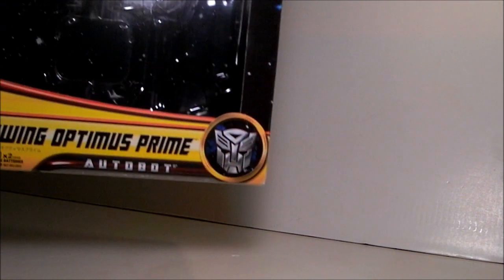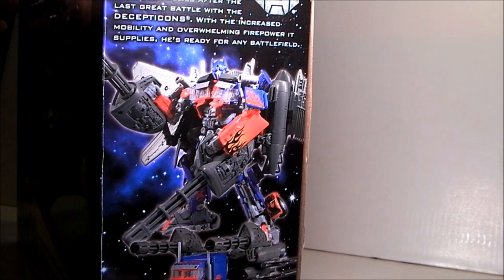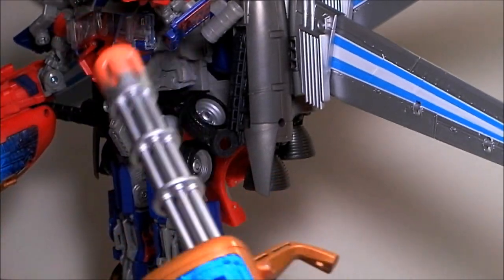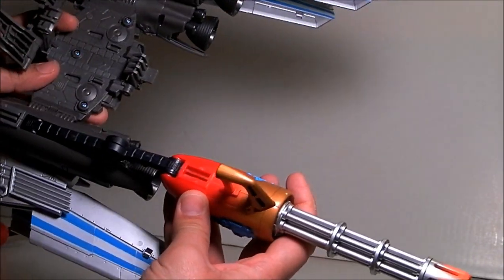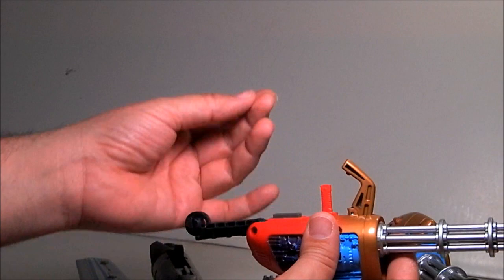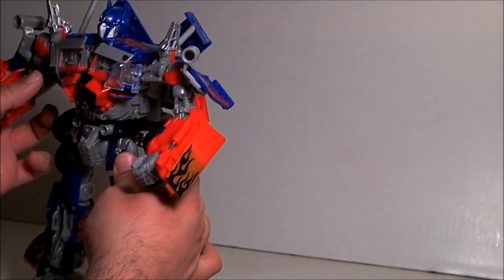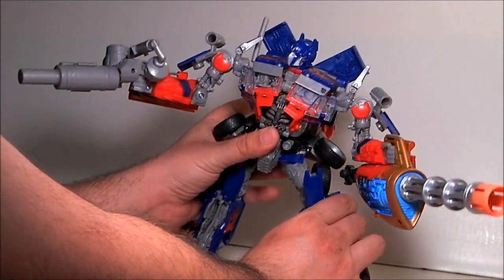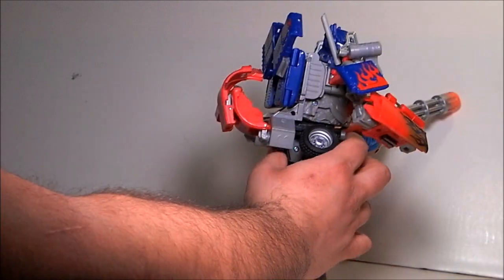Review Time Amazon Exclusive DOTM Jetwing Optimus Prime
Originally recorded in 1080p, but windows live movie maker fails me yet again...over 48 hours of trying to render it multiple times only to fail. Hope it came out ok.